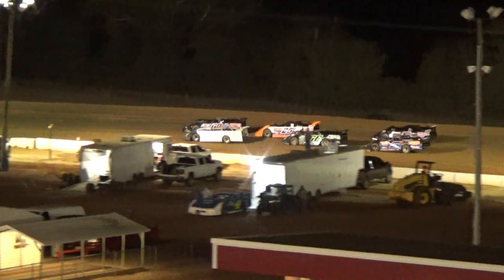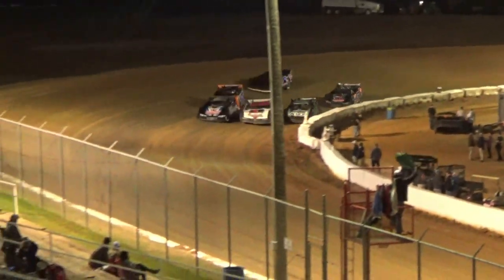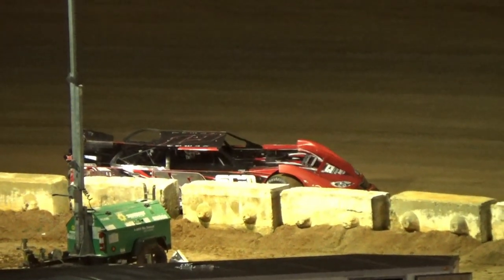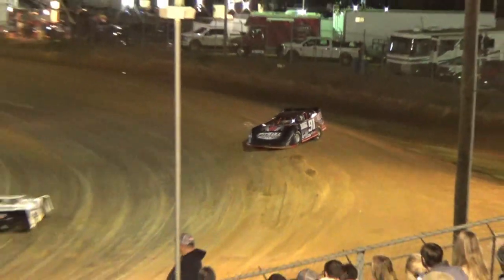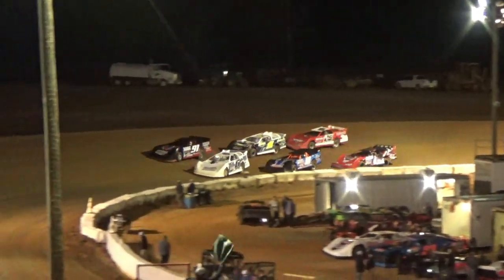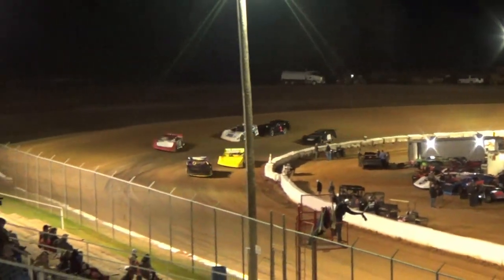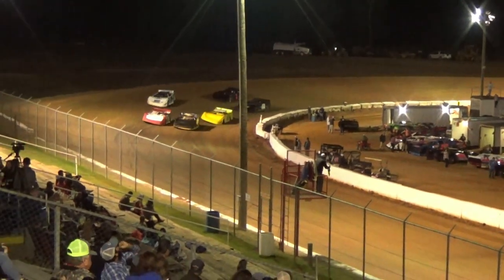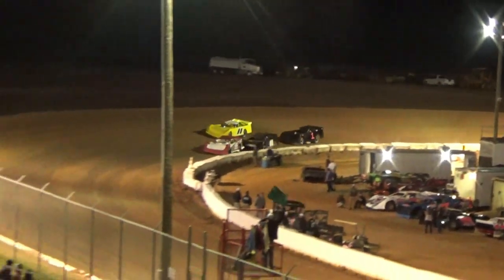12/27/19 Sportsman Late Models 3 heat races - Cochran Motor Speedway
BATTLEFIELD NEW YEAR'S BASH UPDATE
Due to the continuing inclement weather conditions & losing the race track the Saturday 12/28/19 feature night portion is POSTPONED.